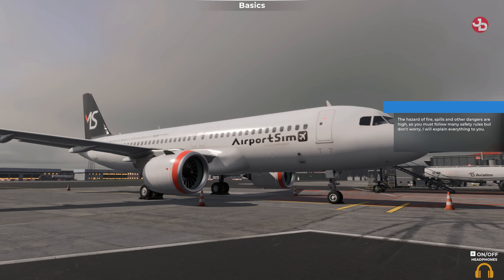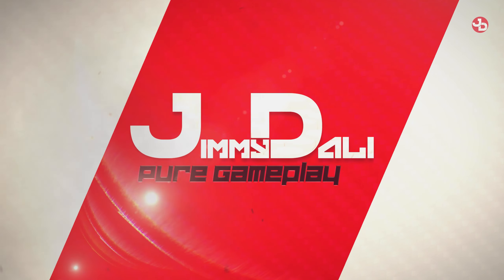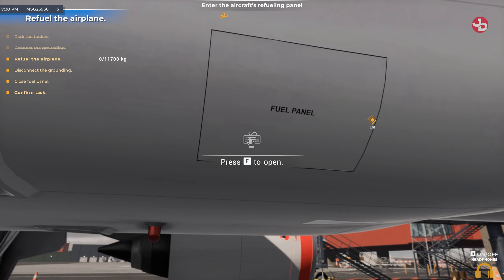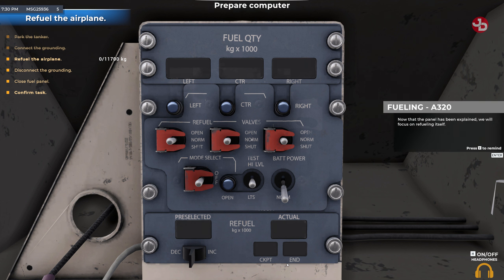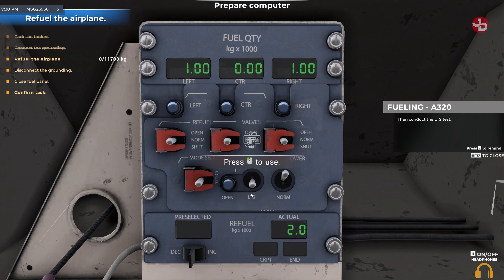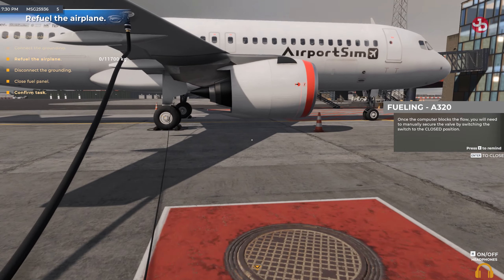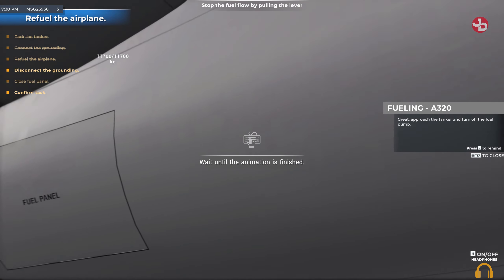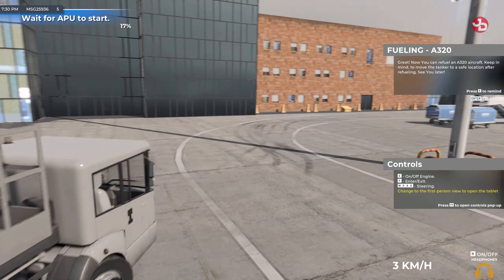AirportSim - TUTORIAL - How to refuel the a320neo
AirportSim is a ground handling simulator with true-to-life visuals and operations, licensed planes and vehicles, real airports and live weather conditions. Enjoy the many tasks alone or with friends, making this experience unforgettable.

✅ Click the 'Join' button to become a unique member. You'll get a unique loyalty badge, custom emojis & cool perks depending on your member level.

🔹 Valantis Krikri Support-A-Creator:
VKK-VALANTAKOS

🛑 No spamming.

👨🏽‍💻My PC Desktop Setup (2023):
GPU:     ZOTAC RTX 3090 Trinity OC 24gb
SSD:     AORUS NVMe Gen4 M.2 500GB, Evo 860 500gb, OCZ Vertex 4 128gb
Ram:    TridentZ RGB 32GB (4X8GB) 3200MHz

📺Peripherals:
Monitors: DELL S2719DGF 1440p 155Hz 27', DELL 24'
Headset: SteelSeries Arctis 7 2019 Edition Black
Mic: Reloop sPodcaster Pro
Mouse: Razer Deathadder Elite Mini v2
Mousepad: Razer Firefly V2 RGB Gaming mousepad (hard)
Keyboard: Razer Cynosa V2 Chroma RGB
Webcams: Logitech C922 Pro, C270
Wheel: Logitech G29/Shifter/Pedals
Headtracking: TrackIR Head Tracking